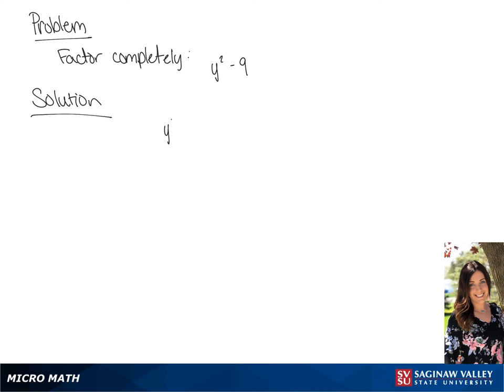Factoring: Factor y^2 - 9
Tiala from SVSU Micro Math helps you factor a difference of squares.

Problem: Factor y^2 - 9